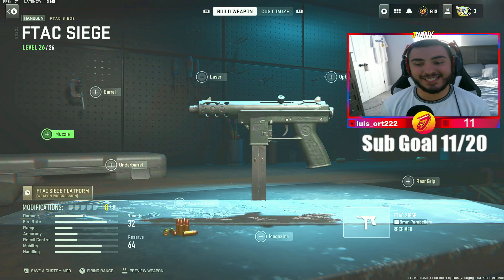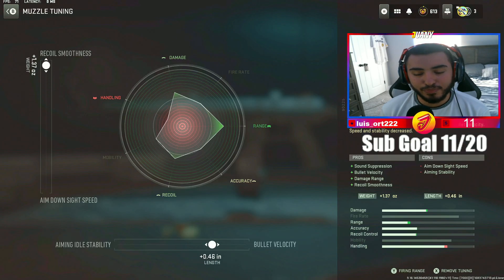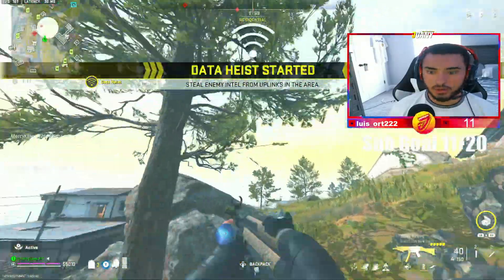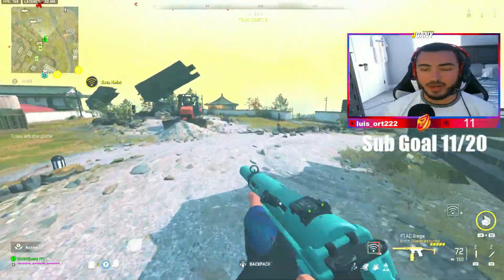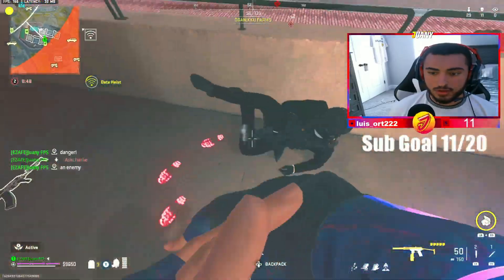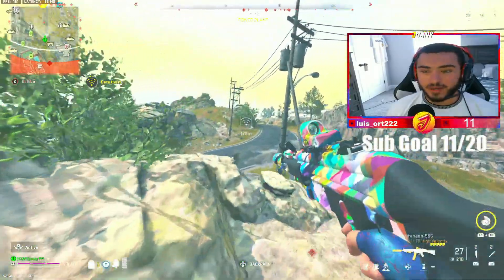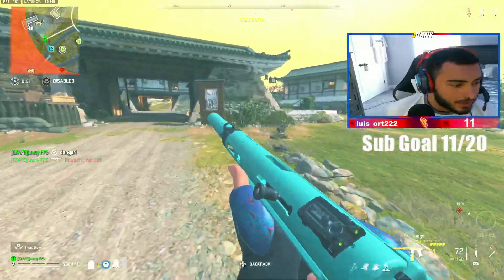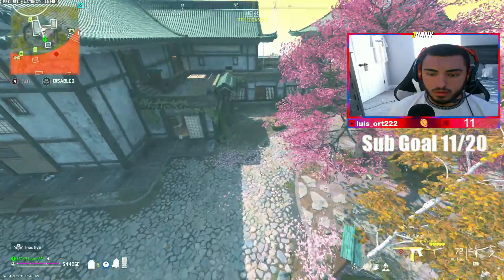the *NEW* FTAC SIEGE in WARZONE 2! 😍 (Best FTAC SIEGE Class Setup / Loadout) - MW2